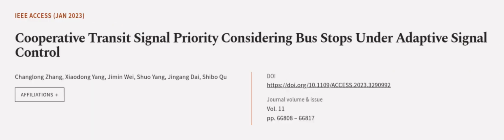Cooperative Transit Signal Priority Considering Bus Stops Under Adaptive Signal Contr... | RTCL.TV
### Keywords ###

### Article Attribution ###
Title: Cooperative Transit Signal Priority Considering Bus Stops Under Adaptive Signal Control
Authors: Changlong Zhang, Xiaodong Yang, Jimin Wei, Shuo Yang, Jingang Dai ,and Shibo Qu
Publisher: IEEE
DOI: 10.1109/ACCESS.2023.3290992

### Video Timestamps ###
0:00:00 - Summary
0:01:04 - Title
0:01:10 - Outro
0:01:14 - End